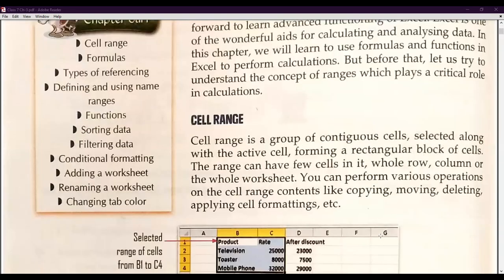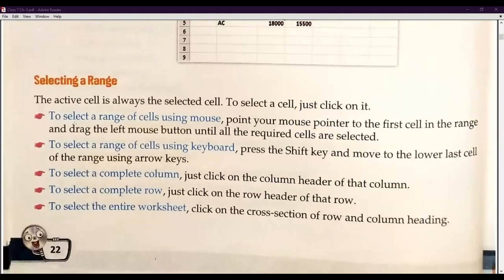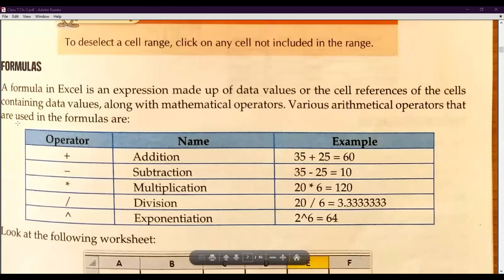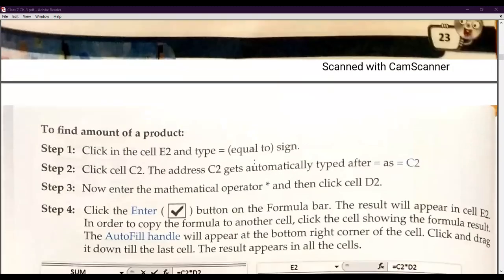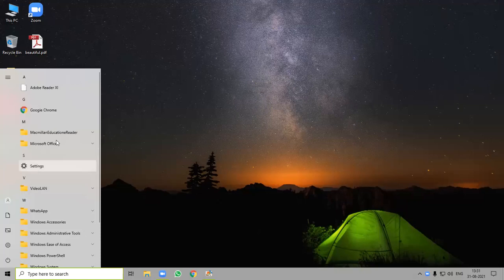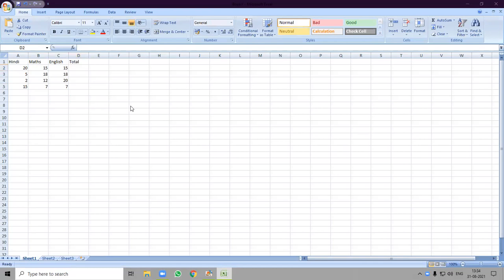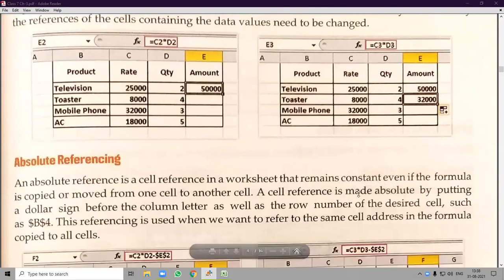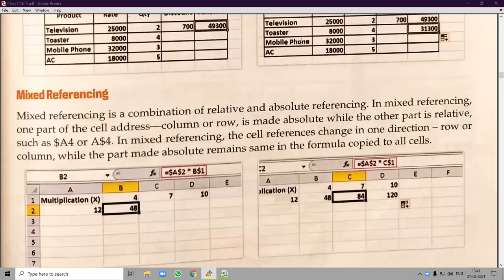Functions in Excel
Class - VII - Computer - Online Class 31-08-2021 by Praveen Sir (LPS)